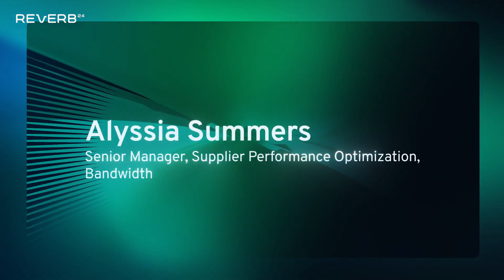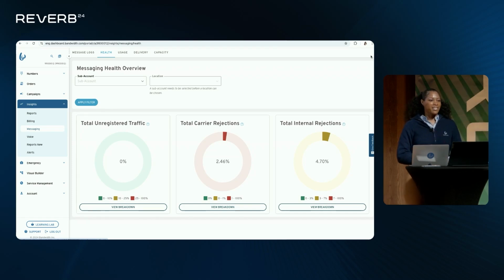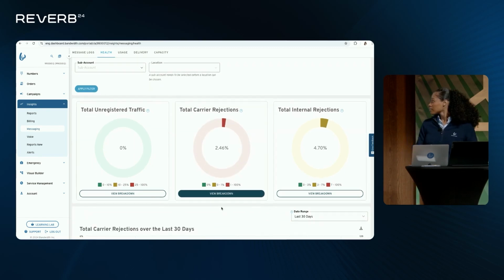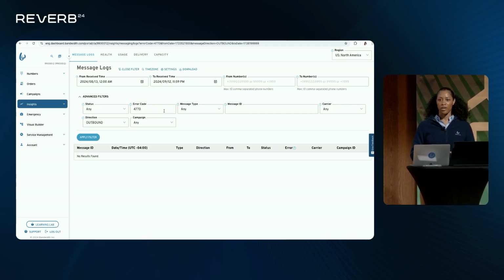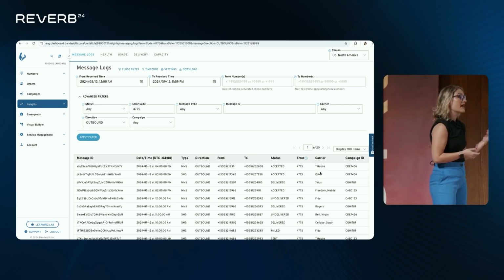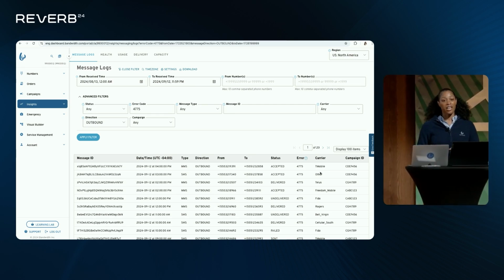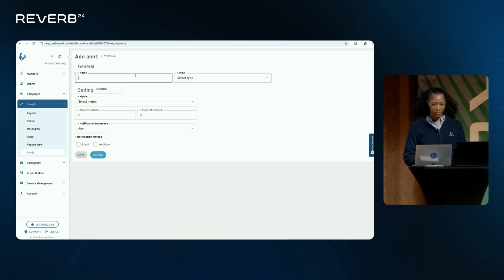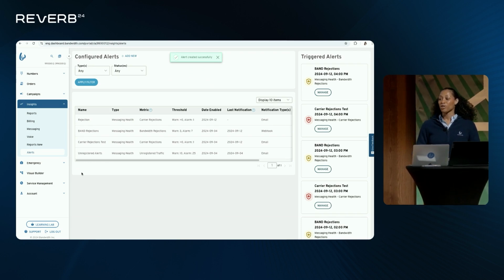Understanding messaging health monitoring | DEMO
Alicia Summers introduces our new messaging health monitoring feature,
designed to give users clear insights into message delivery performance,
all within a simple, intuitive dashboard. From tracking traffic health
to spotting issues like message rejections—whether spam-related or
opt-outs—this tool makes it easy to stay on top of your messaging. With
filtering options for error codes and real-time alerts for spikes in
errors, you’ll have everything you need to proactively manage your
messaging health. Ready to keep your messaging on point? Dive in and see
how this feature can empower your communications!